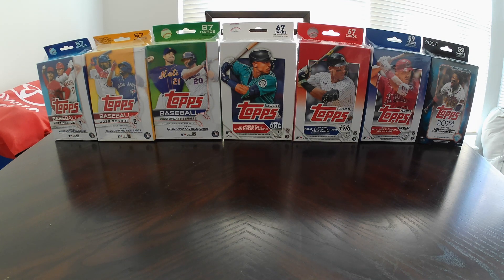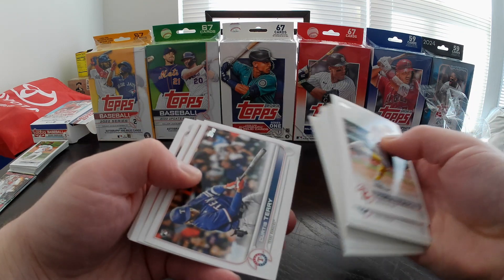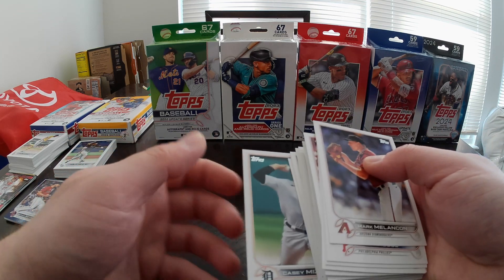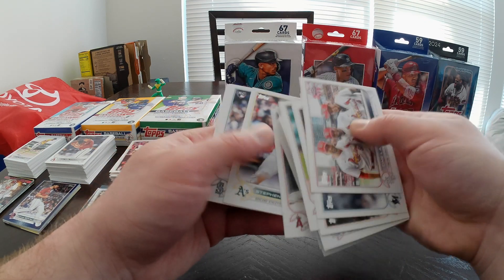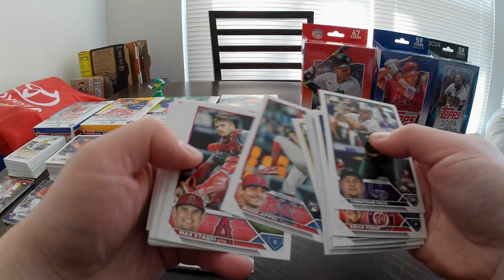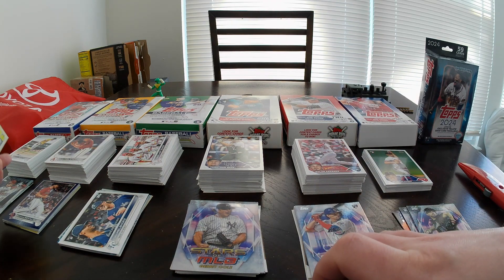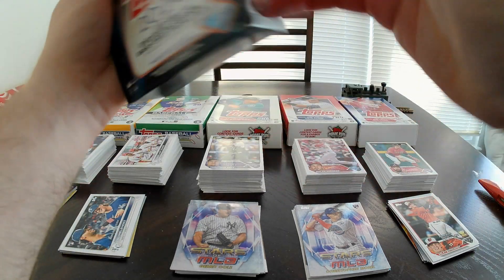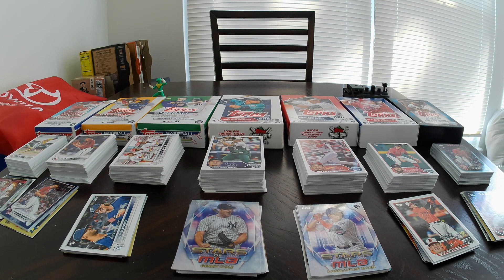Hanger Box Battle! Opening Each of the Last 7 Flagship Hangers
Ripping 1 each of 2022 and 2023 Series 1, 2, and Update Hangers plus a 2024 Series 1 Hanger. They say hangers are bangers, can I pull something great?